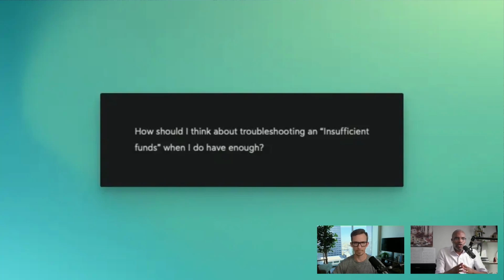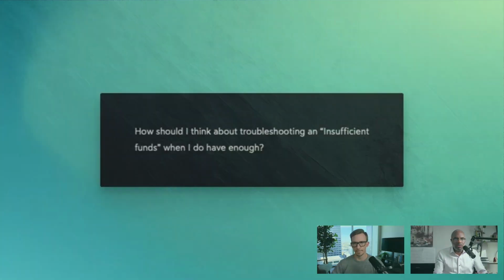Troubleshooting INSUFFICIENT FUNDS Errors in Margin Accounts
Encountering “insufficient funds” errors despite having a balance can be due to margin requirements or notional value misunderstandings. This clip details common scenarios in futures and options trading where this error arises and how to resolve it.